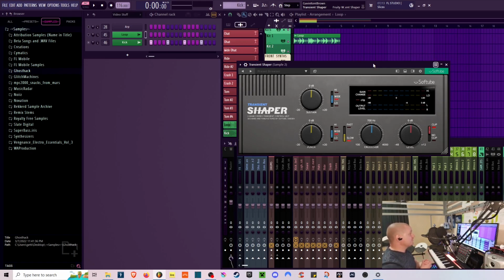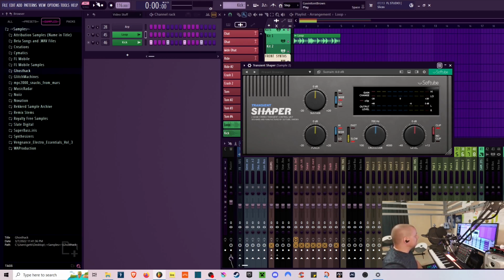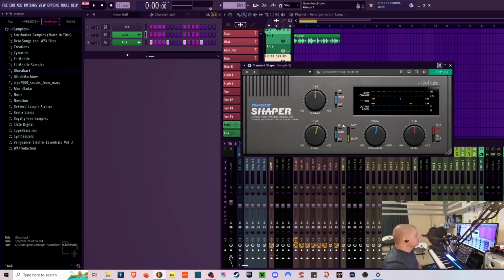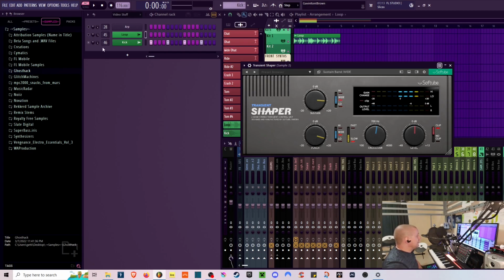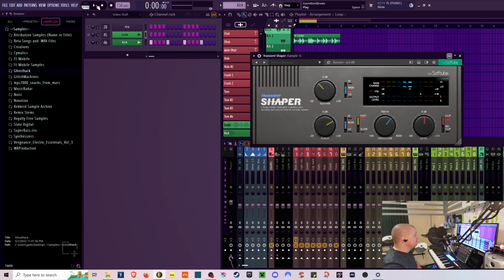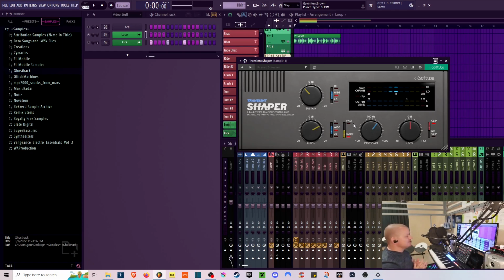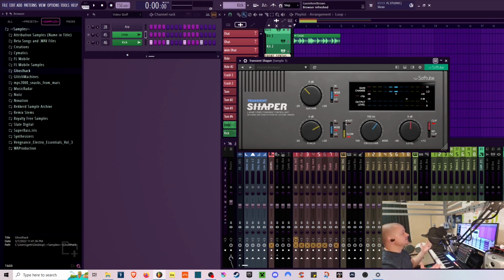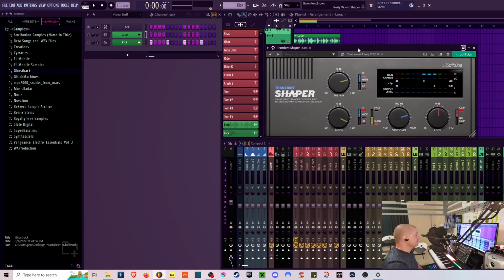Plugin Review: An Excellent Transient Shaper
My review of Softube's Transient Shaper plugin.